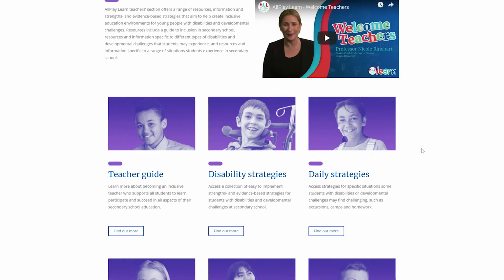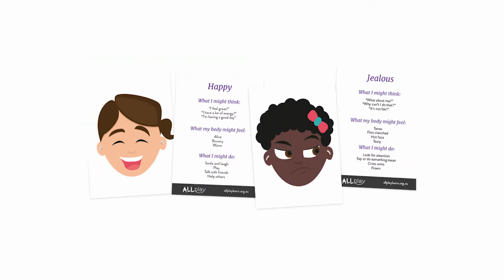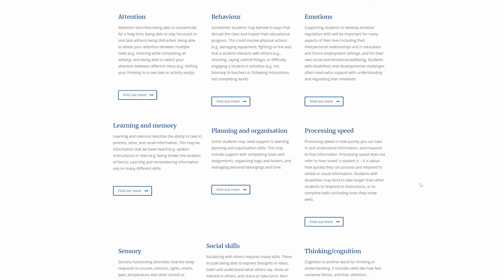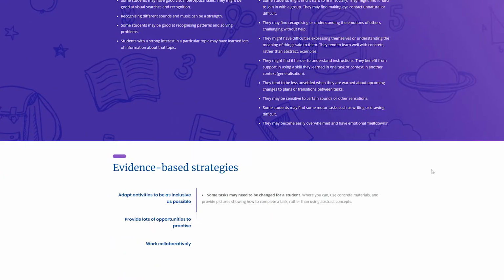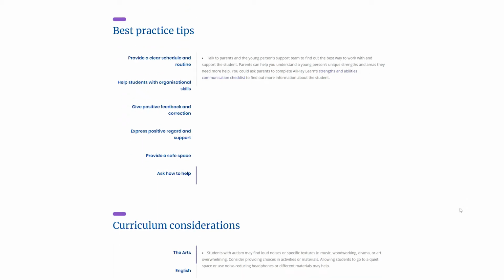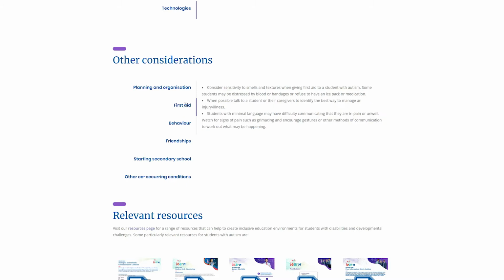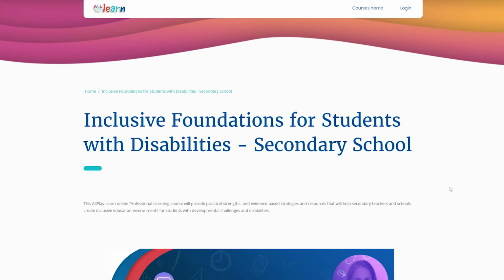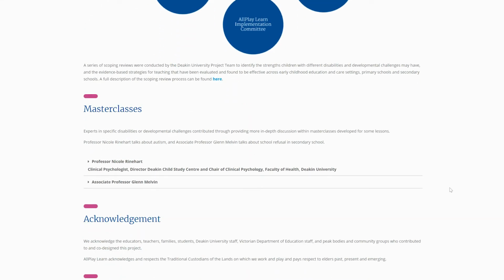AllPlay Learn Website Secondary Tour